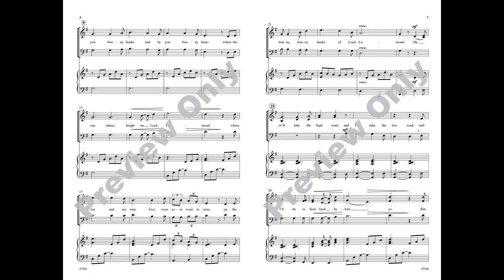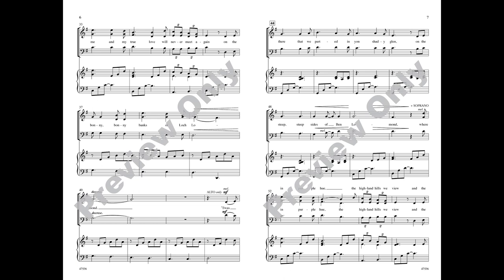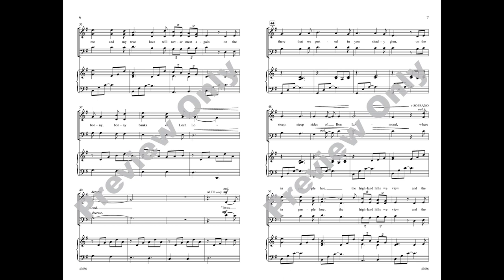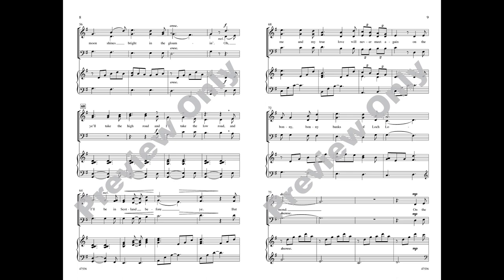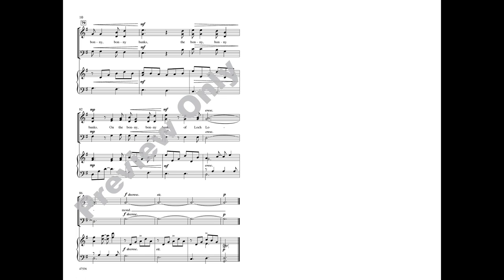Loch Lomond (SAB), arr. Mary Donnelly and George L. O. Strid – Score & Sound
Loch Lomond
Scottish Folk Song / arr. Mary Donnelly and George L. O. Strid
Item: 00-47536
Voicing: SAB
Alfred Choral Designs
Available: SAB, SSA, 2-Part
This sweet setting of the famous Scottish folk song generously passes the melody from voice to voice, while gently stretching the traditional rhythms of the piece. Piano players will enjoy the flowing arpeggios of the supportive accompaniment, and singers will savor the long legato lines.

Since 1922, Alfred Music has been dedicated to helping people learn, teach, and play music. Alfred Music currently has over 150,000 active titles, representing a wide range of well-known publications.